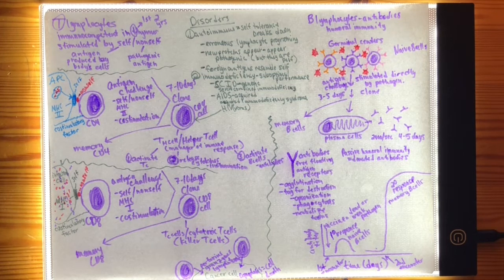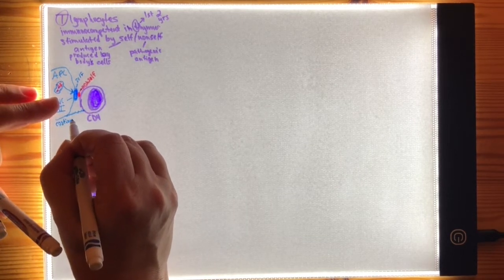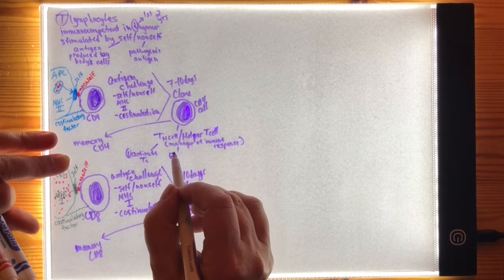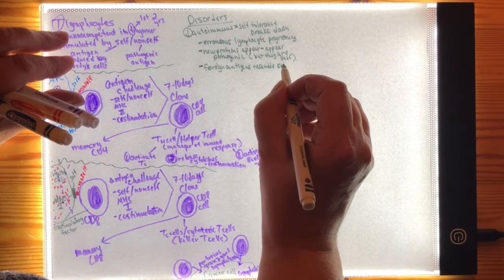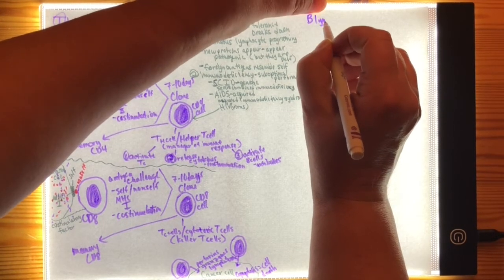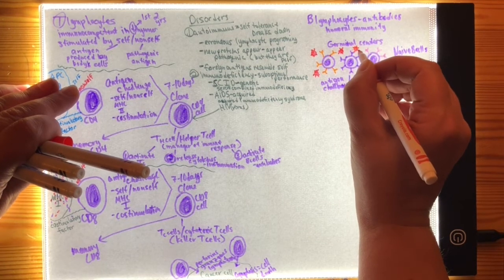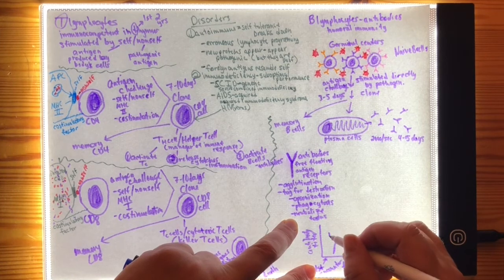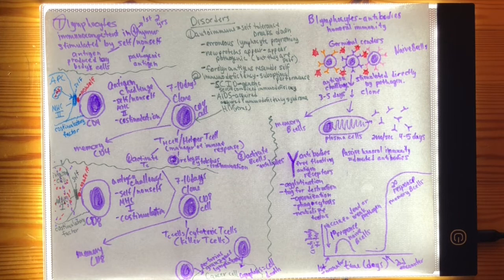Immune II - lymphocytes, T cells, B cells, disorders